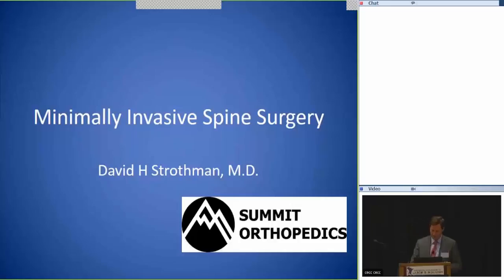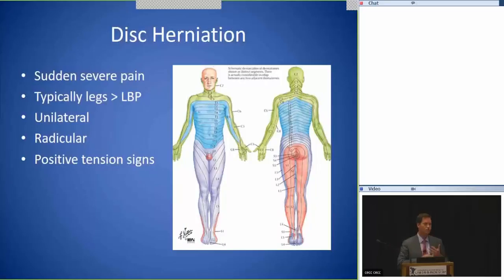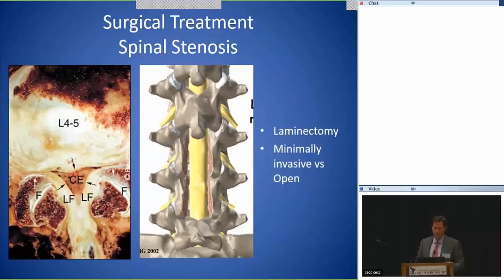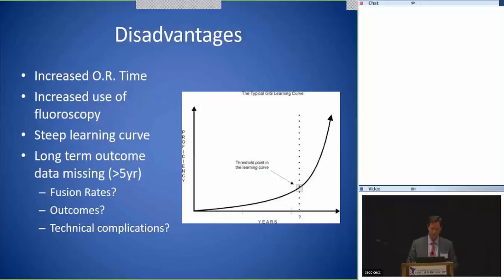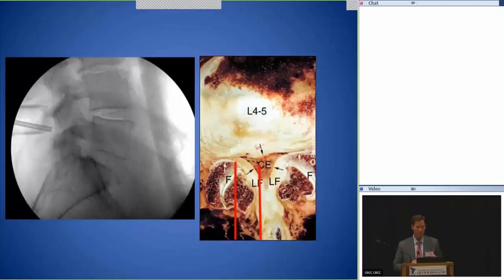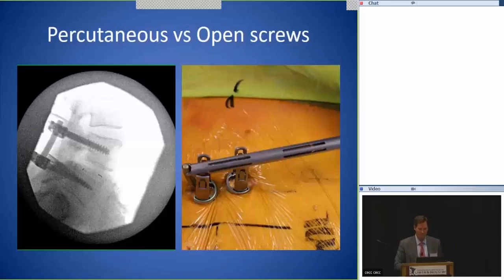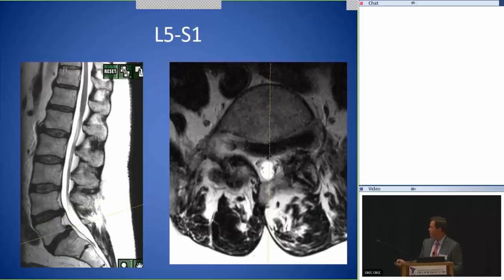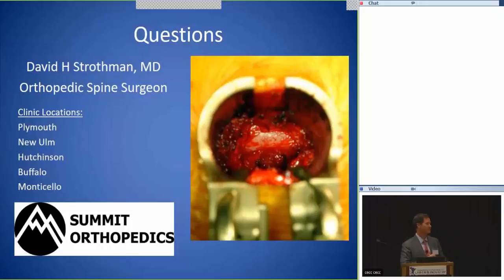Workers' Compensation Rehabilitation Provider Conference 2016 (1)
Minimally invasive spine surgery talk given by David H. Strothman, M.D. at Workers' Compensation Rehabilitation provider conference, September 2016